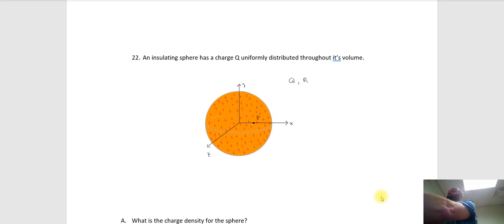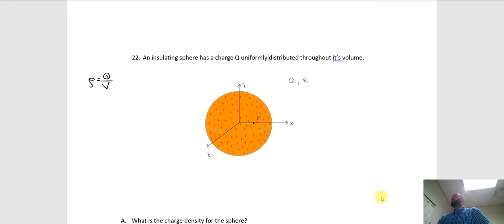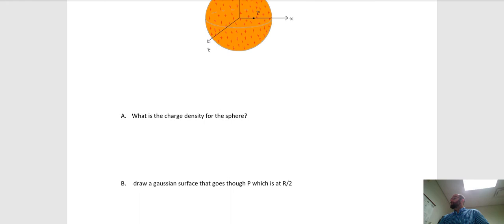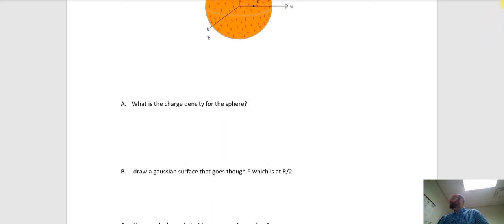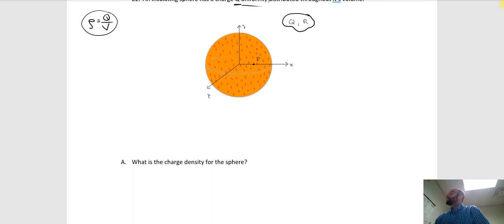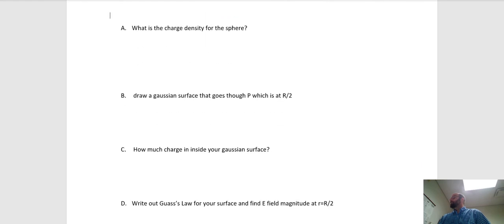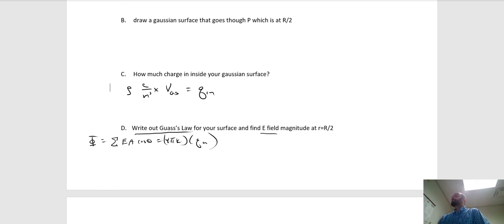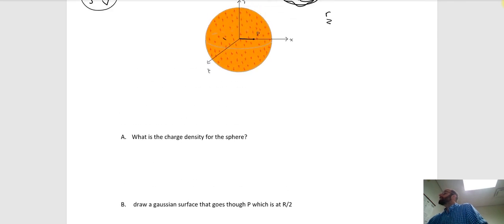phys 112 unit 1 22